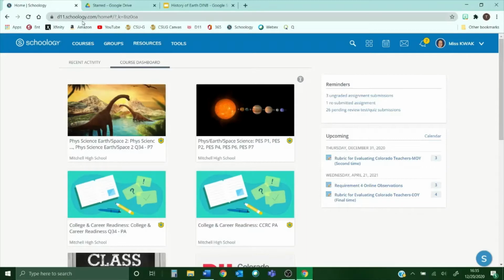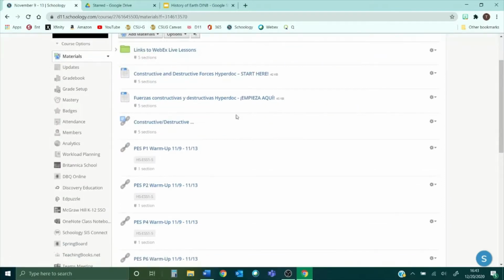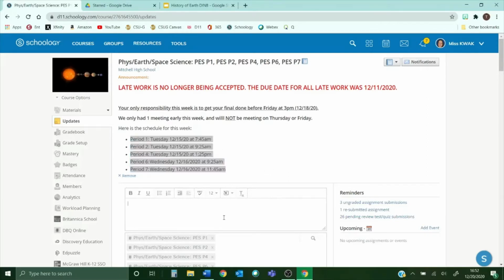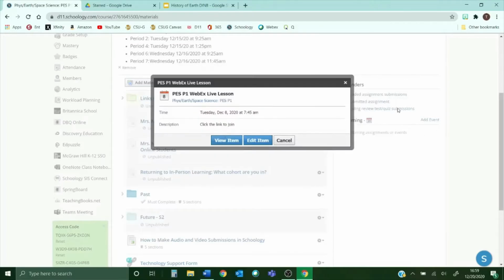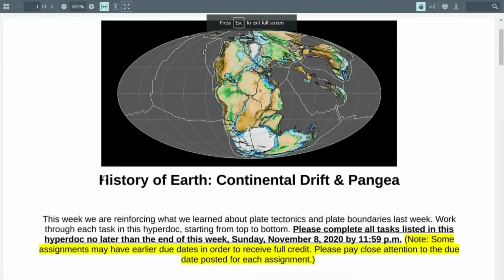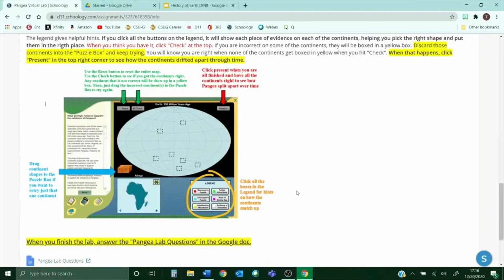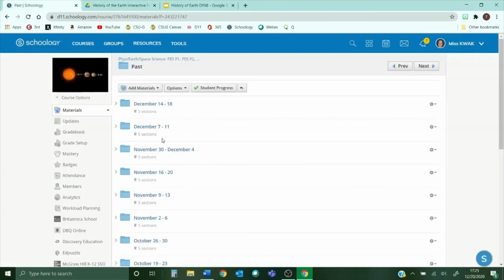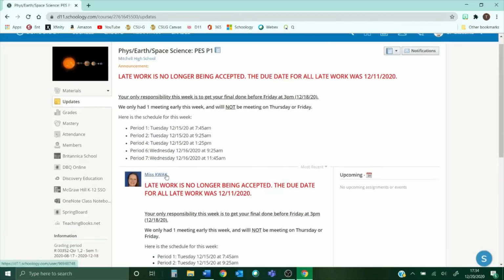Tour of Schoology LMS: Tips and Tricks for Creating your Online and/or Blended Classroom